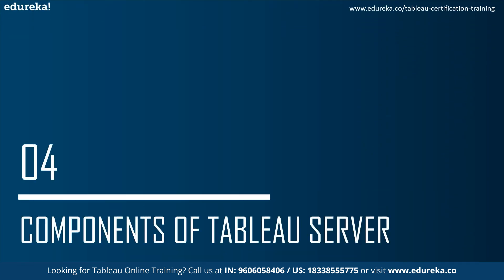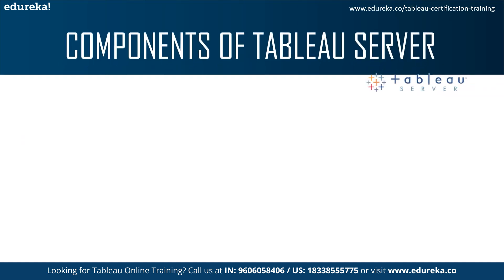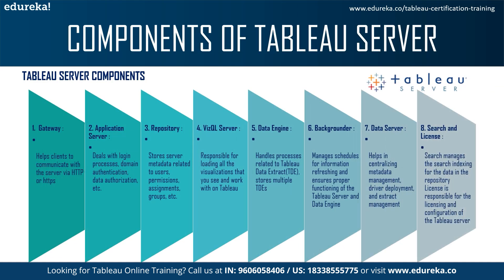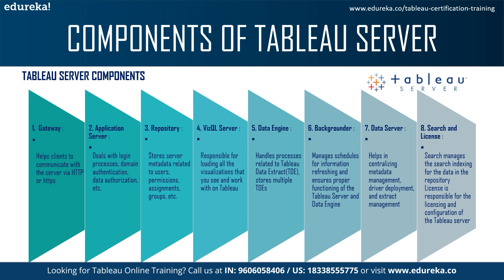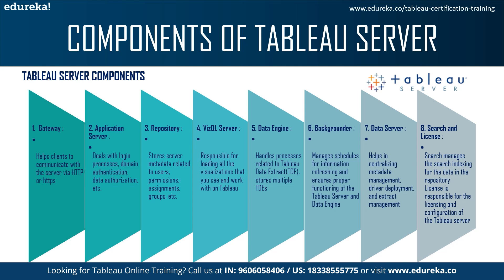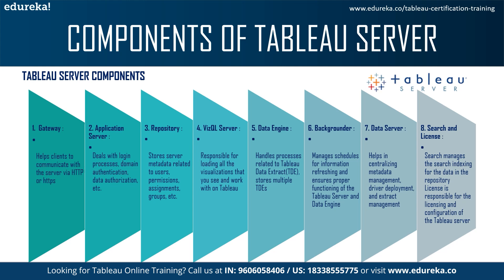What is Tableau Server? | Tableau Server Tutorial | Edureka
🔥Edureka's 𝐓𝐚𝐛𝐥𝐞𝐚𝐮 𝐂𝐞𝐫𝐭𝐢𝐟𝐢𝐜𝐚𝐭𝐢𝐨𝐧 𝐓𝐫𝐚𝐢𝐧𝐢𝐧𝐠 code "𝐘𝐎𝐔𝐓𝐔𝐁𝐄𝟐𝟎")
This Edureka's video on "Tableau Server" will help you to learn about the different Tableau Products and what Tableau Server is. Through this video, you will also learn the differences between Tableau Server and Tableau Online. This video is going to teach you the components, architecture and even the installation process of Tableau Server.
00:00 Introduction
00:45 Agenda
01:09 Tableau Products
02:53 Introduction to Tableau Server
03:14 Tableau Server VS Tableau Online
04:25 Components of Tableau Server
07:24 Tableau Server Architecture
09:31 Steps to Install tableau Server

Tableau is one of the powerful and rapidly growing data visualization tools used in the Business Intelligence industry. It simplifies and provides a pictorial representation of raw data into an understandable format without technical and coding knowledge.